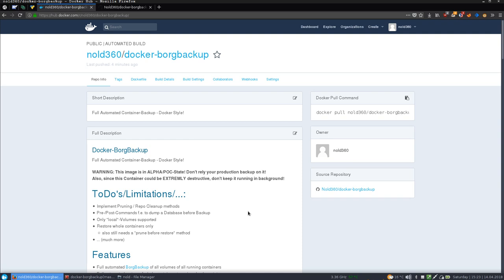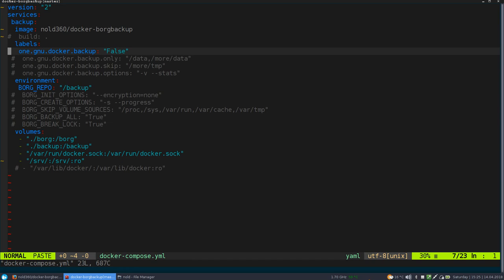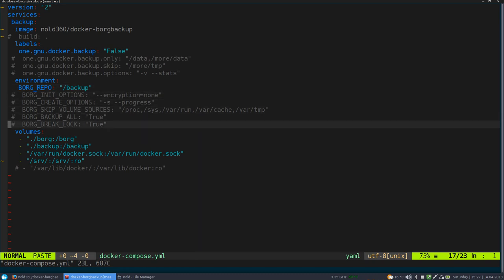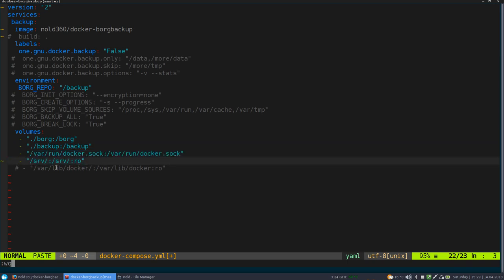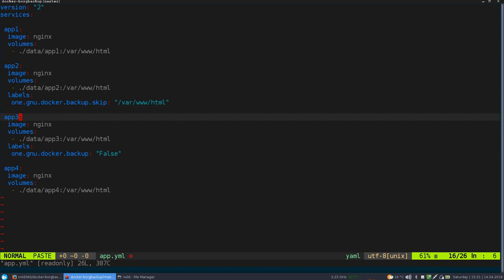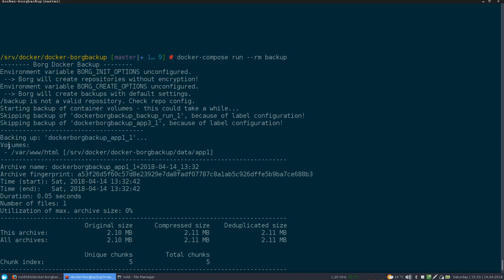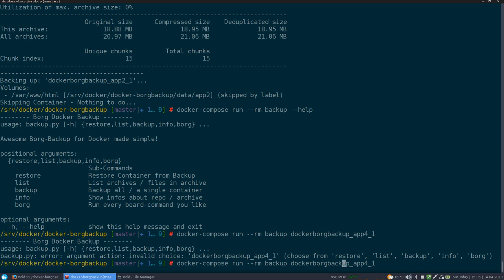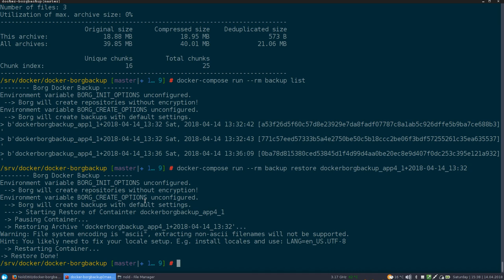Docker: Full Automated BorgBackup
Little Demo of a Container I've build.